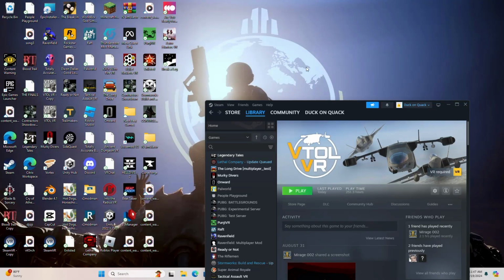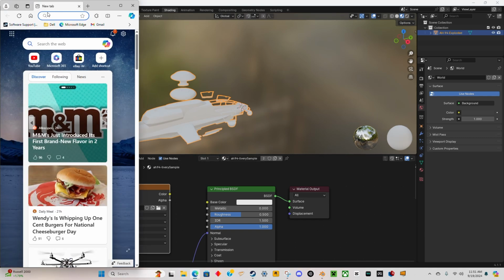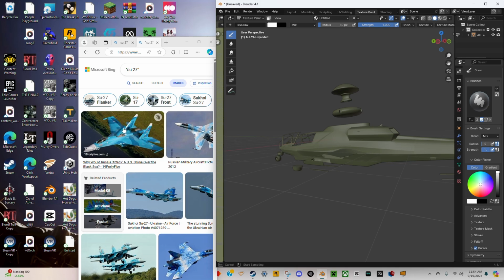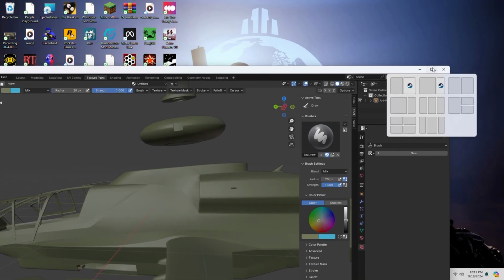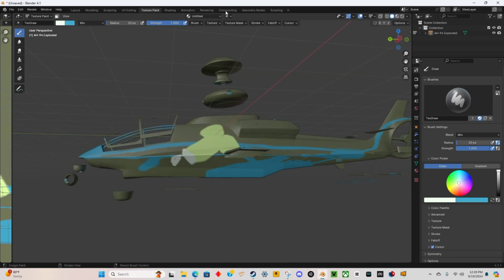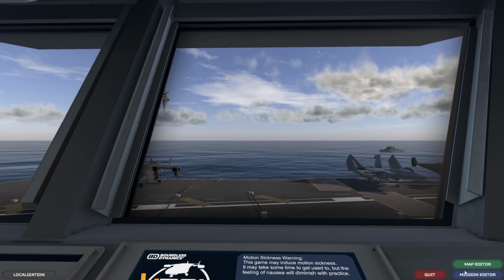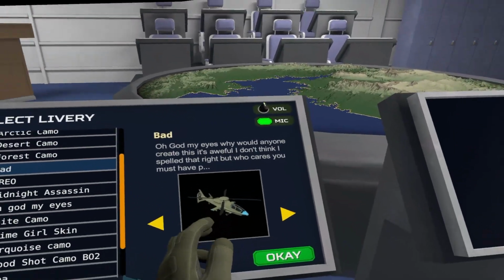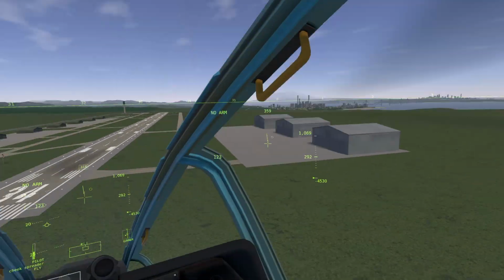How to make VTOL VR Livery in Blender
vtolvr blender livery Oh crap what a cool video I made maybe go watch it instead of looking at the description .______.